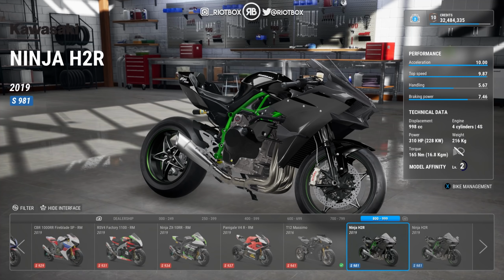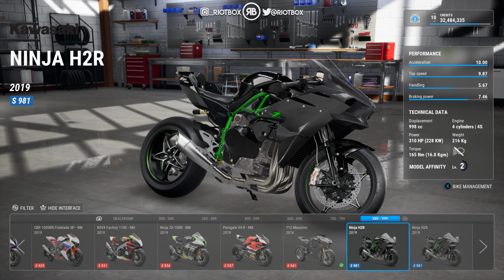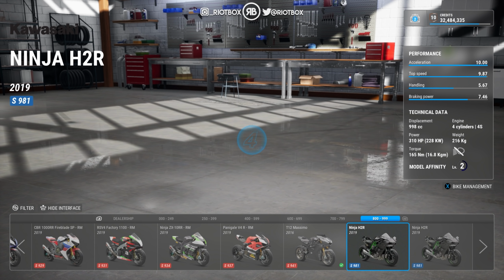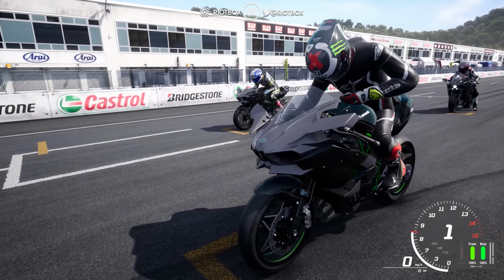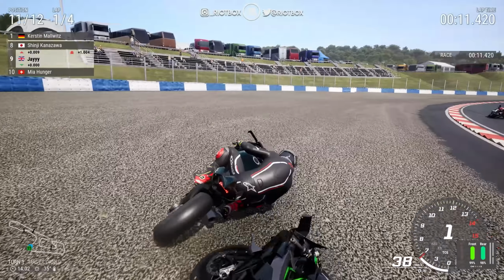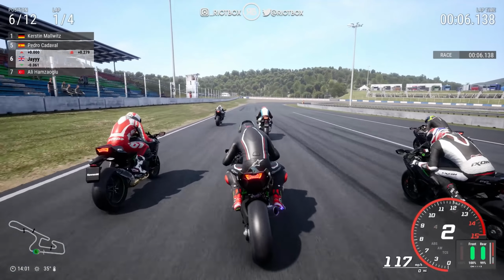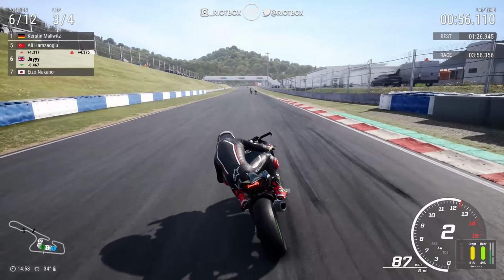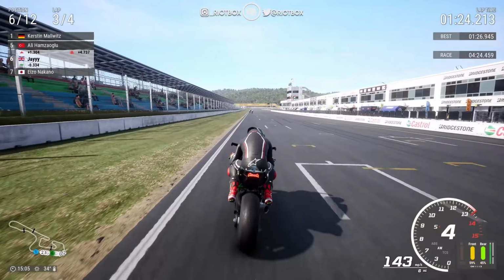RIDING THE FASTEST BIKE IN RIDE 4! | Ride 4 Gameplay Kawasaki Ninja H2R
RIDE 4 IS HERE!
Today we play Ride 4. This is my Ride 4 gameplay on the PC. There will be plenty more Ride 4 gameplay over the next week from the full game of the Ride 4 game.

This is the fastest bike on Ride 4!
In this Ride 4 Gameplay, I ride the Kawasaki Ninja H2R at Okayama. This is Ride 4 Gameplay on the PC but the game is also releasing on PS4, PS5 and Xbox.